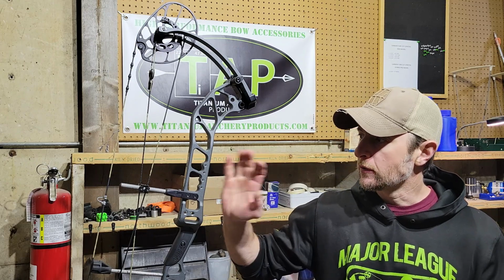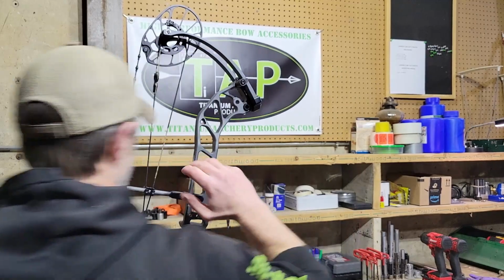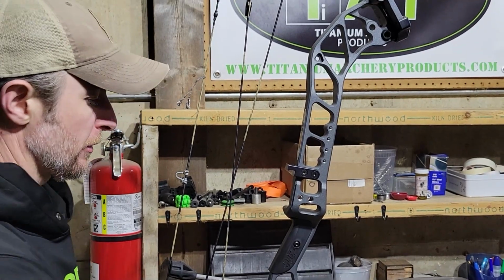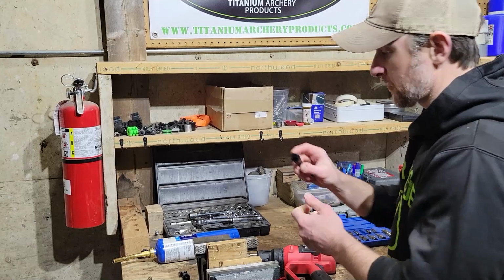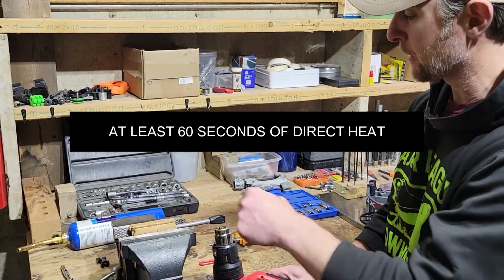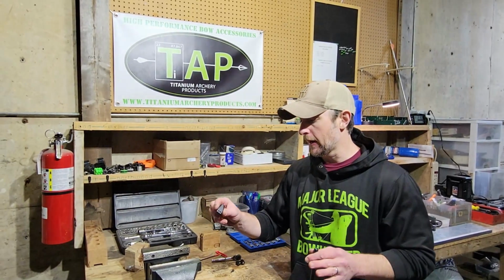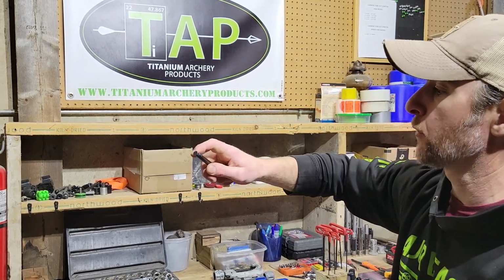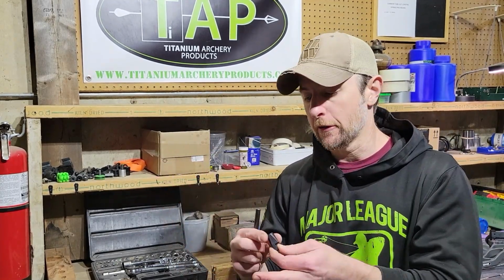HOW TO remove the Cable Guard Rod from PSE Supra X, Mach 34, Levitate, Omen, XF 30/33, Fortis 30/33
If you're interested in replacing the factory Carbon Cable Guard Rod on your PSE Mach 34, Levitate, Omen or XF 30/33  bow... well, then you've come to the right place! This job is a relatively simple DIY process and it will allow you to replace the factory Carbon part with one of our BLACK ANODIZED Titanium Tubes!

FYI: Although we have not had the opportunity to attempt it yet, this factory rod removal process using 500-525 degree hot air should work just as well with the Nock On Levitate bow!

If you have questions or want more information on our products please FEEL FREE TO TEXT or CALL. Monday through Friday 9am - 5pm Eastern.

THANK YOU FOR YOUR SUPPORT OF TAP! -- Sam (TAP Owner)